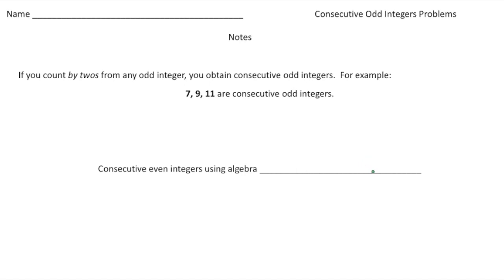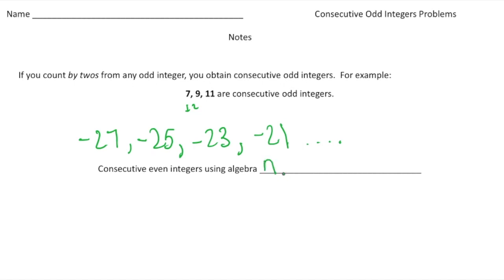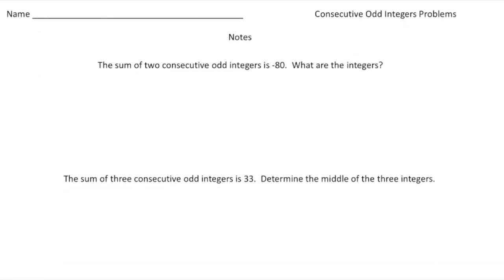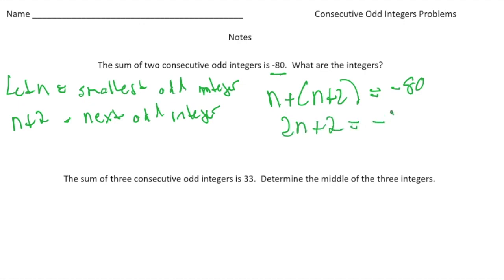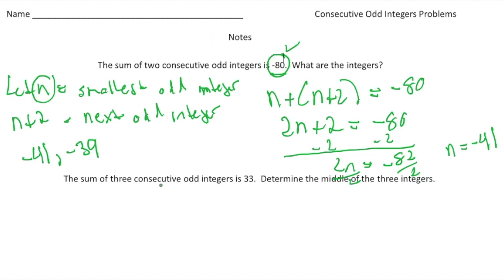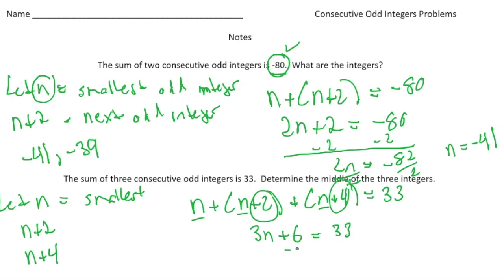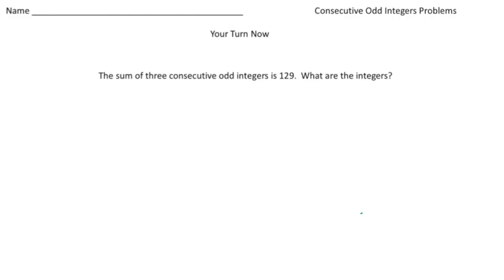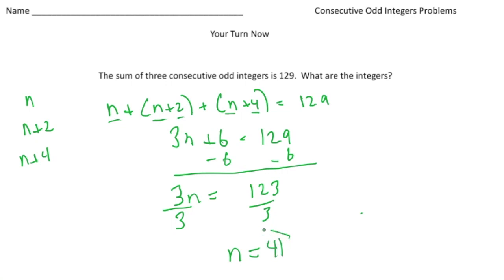Consecutive Odd Integer Word Problems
This video is about Consecutive Odd Integer Word Problems